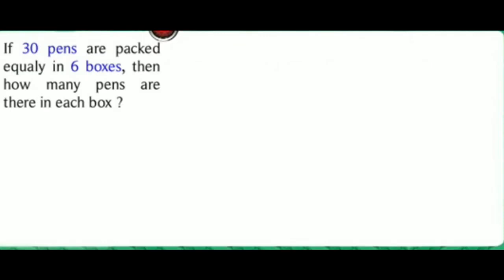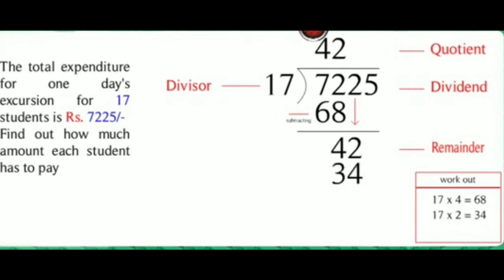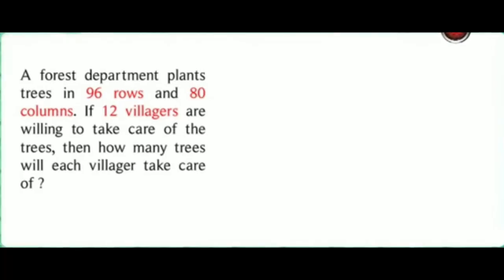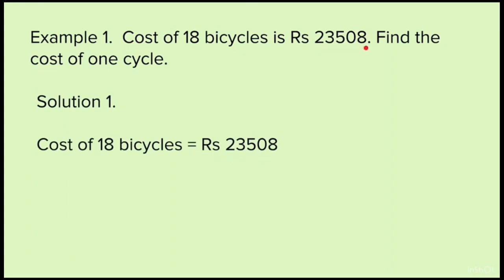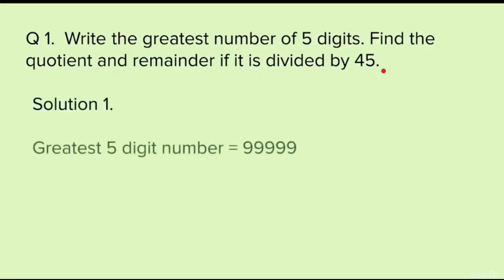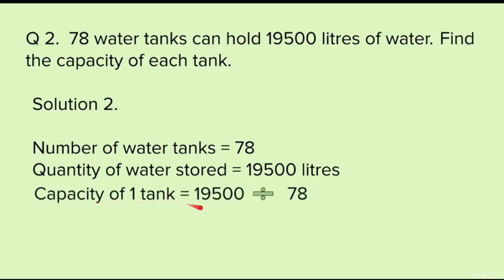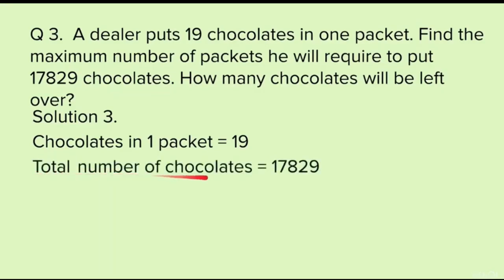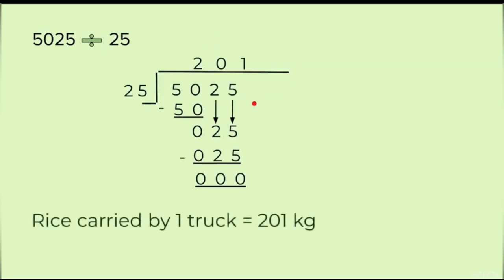IV Mathematics VIDEO LINK OF CHAPTER 11 TABLES AND SHARES by SANGEETA AGRAWAL